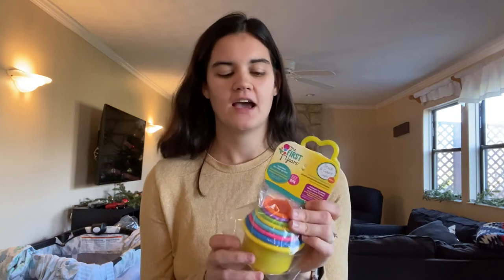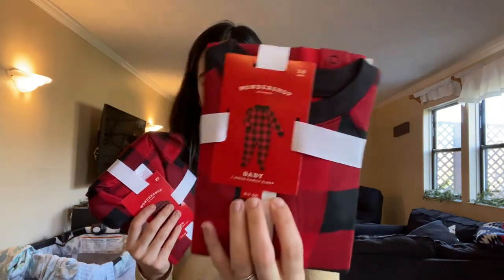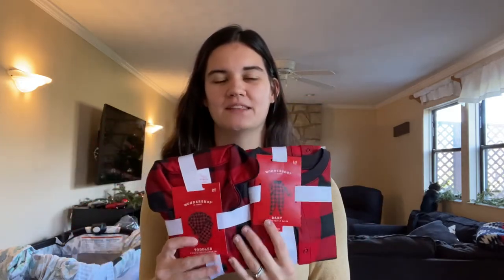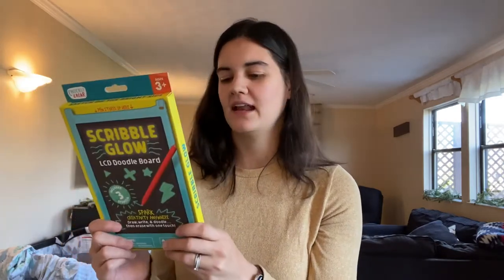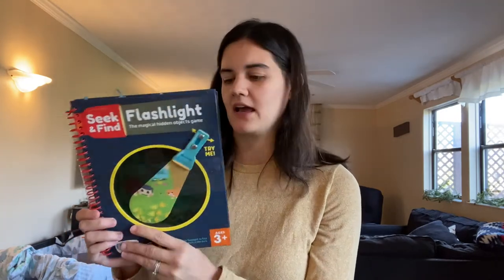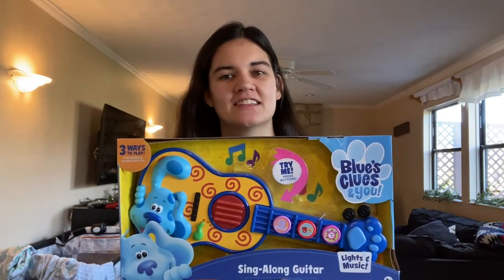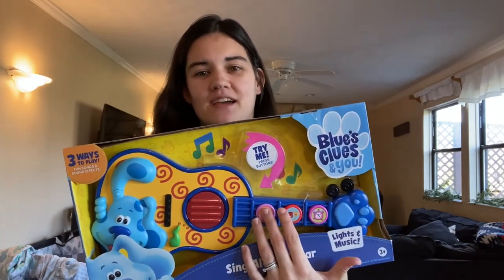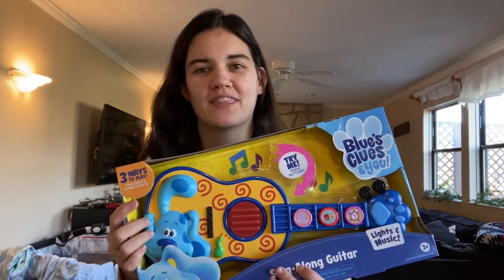What I got my Kids for Christmas 2020!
Shannon tells you what she got Greyson and Porter for Christmas this year!